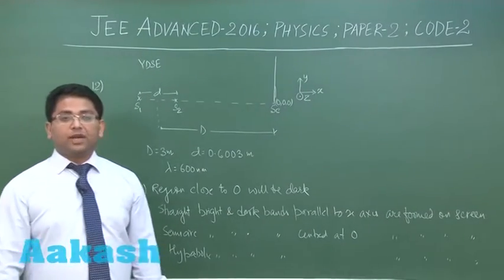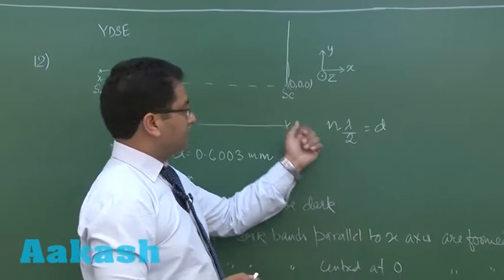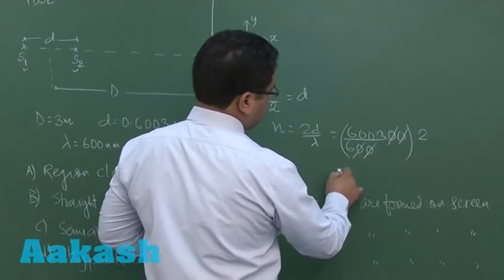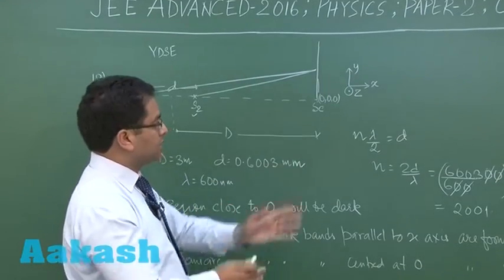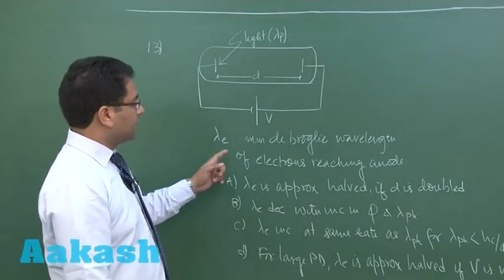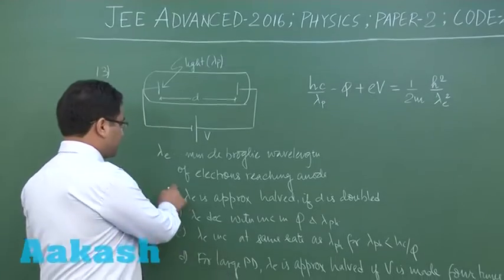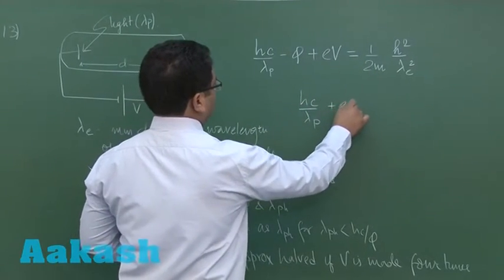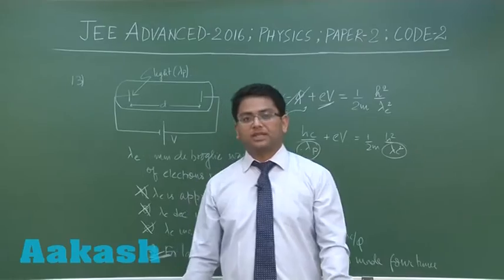JEE Advanced 2016 Solution Paper-2 Physics [Q. 12-13] By Aakash